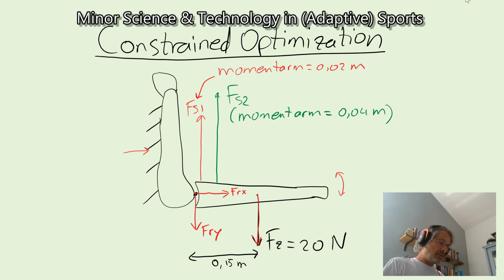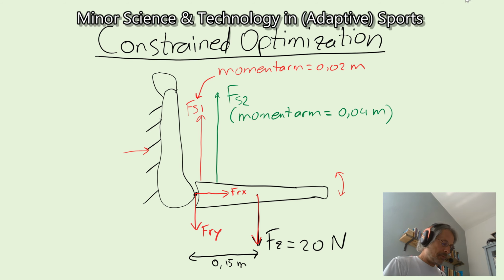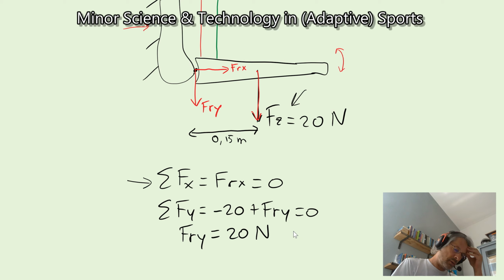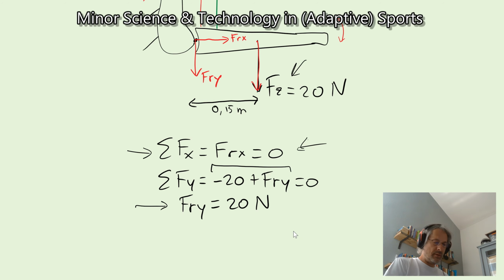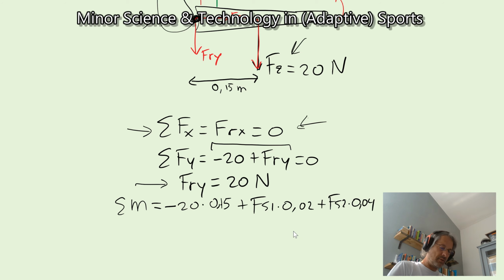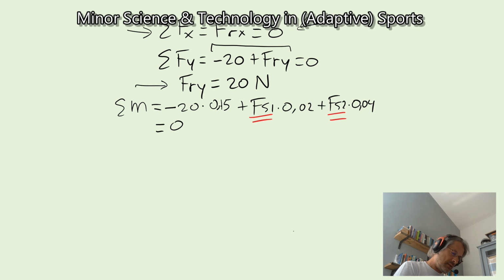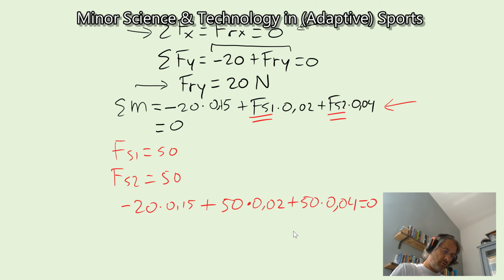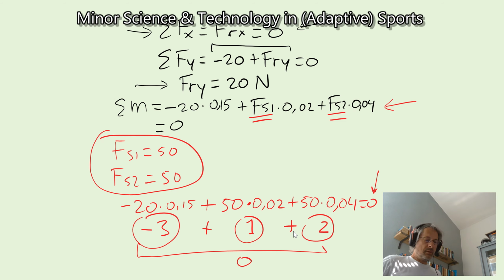InverseDynamicsChapter5Part1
Inverse Dynamics Chapter 5 Part1